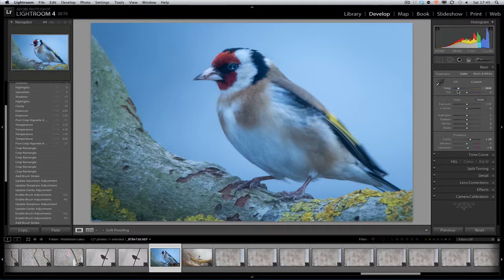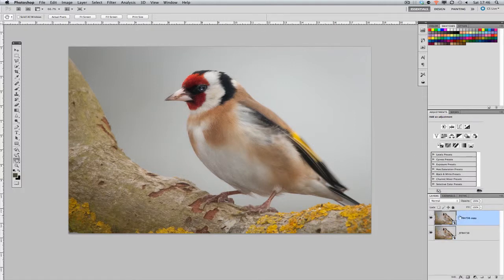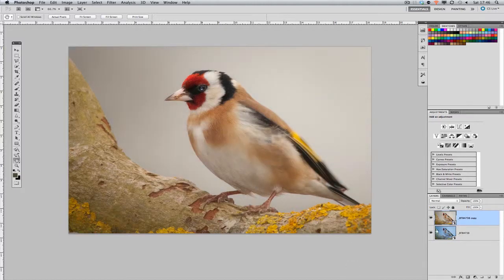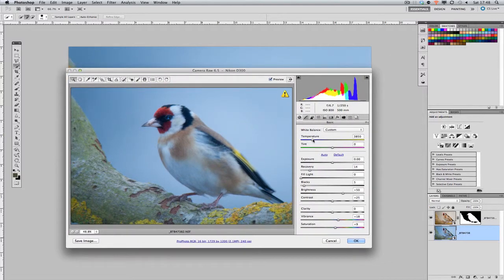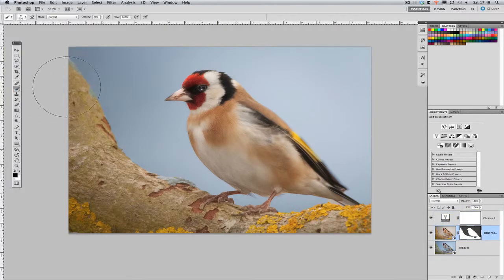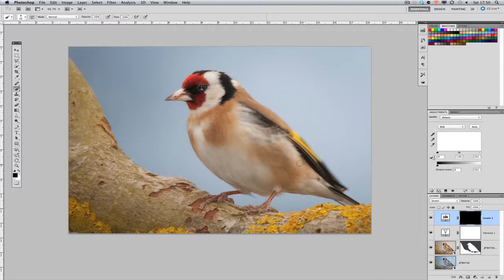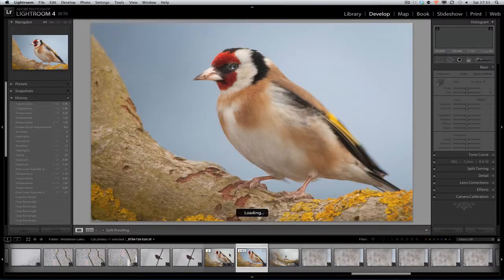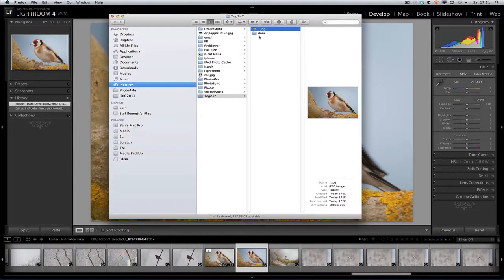smartobjects LR PS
LR TO PD using smart objects and ACR